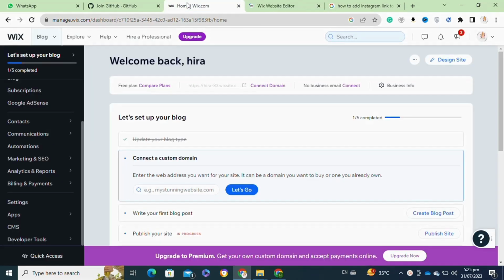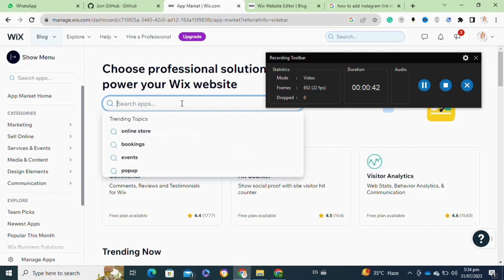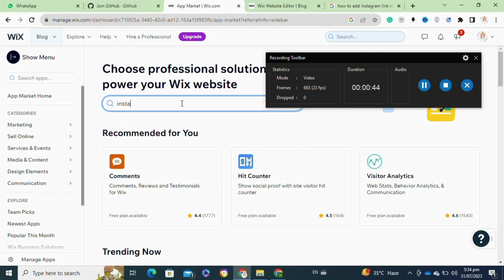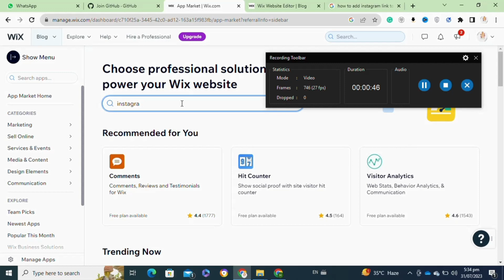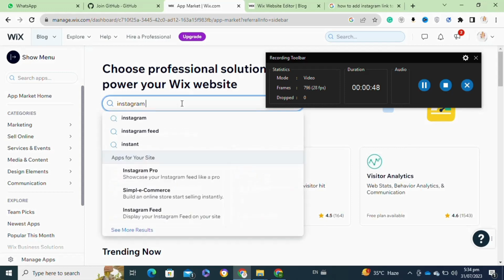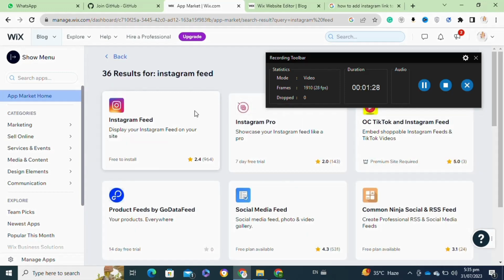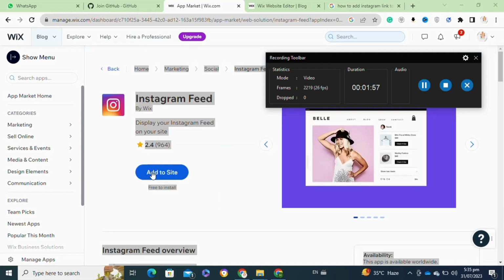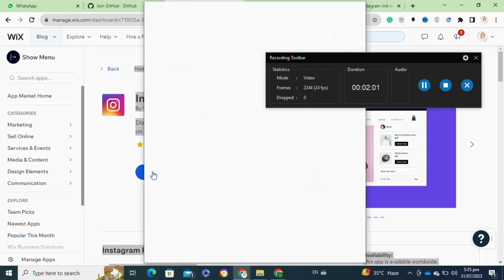HOW TO LINK INSTAGRAM TO WIX! (STEP-BY-STEP)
Welcome to our comprehensive step-by-step tutorial on how to seamlessly link your Instagram account to your Wix website! Whether you're a budding entrepreneur, a passionate blogger, or an artist looking to showcase your work, connecting your Instagram to your Wix site can significantly boost your online presence and engagement.

0:00 INTRO
0:07 TUTORIAL